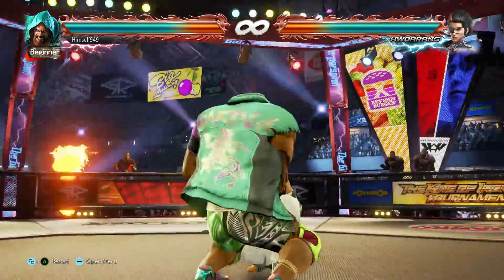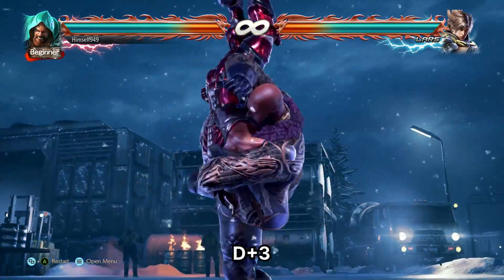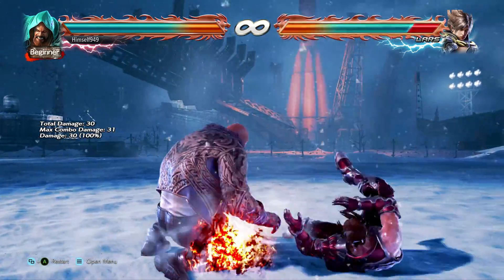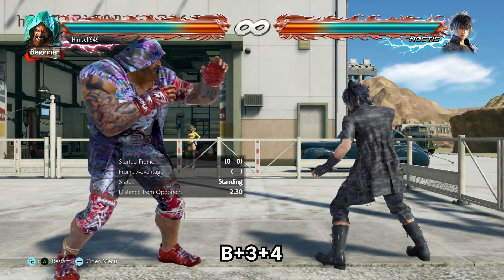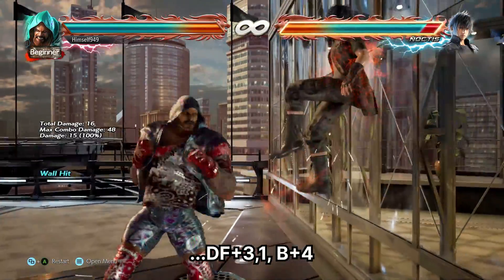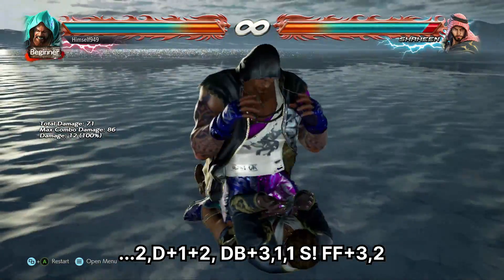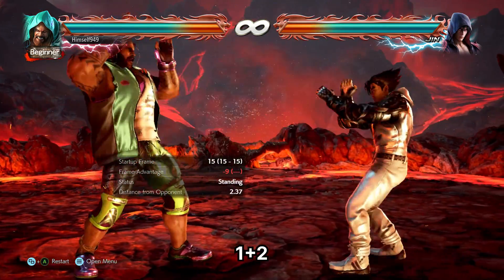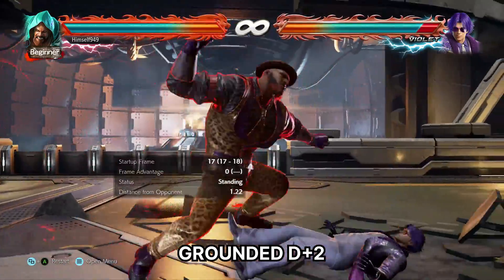SPEED GUIDE! | Learn Marduk in 10 Mins! | Tekken 7 Marduk Guide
0:00 Intro
0:27 Punishers
1:40 Grabs & Throw Game
3:42 Vale Tudo Stance (VTS), Tackle & Mount
4:52 Wall Game
5:59 Wall Combos, Wall Break & Balcony Break
6:57 Launchers, Combos & VTS Cancel
8:48 Key Moves, Best Moves & Top Moves
11:30 Rage Art & Rage Drive
12:12 Playstyle, Strengths & Weakness

Tekken 7 Marduk guide showing how to play Marduk and how to use Marduk. I provide an overview of Marduk’s basics and essentials. This includes his punishers, throws, ground grabs and combos. This involves looking at Marduk’s frame data and damage. I also look at Marduk’s staple combos, wall carry and how to VTS cancel. In addition I provide a breakdown of Marduk’s wall combos, mount, key moves, best moves and top moves. This includes looking at setups for Marduk’s tackle and okizeme. I also discuss Marduk’s strengths, weaknesses and playstyle. This involves his parry and reversal as well as his rage drive.